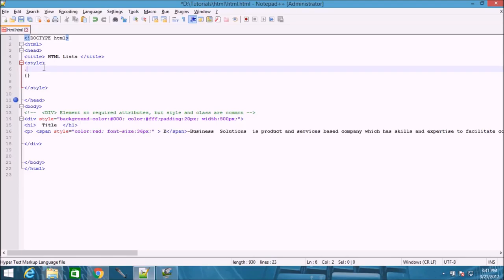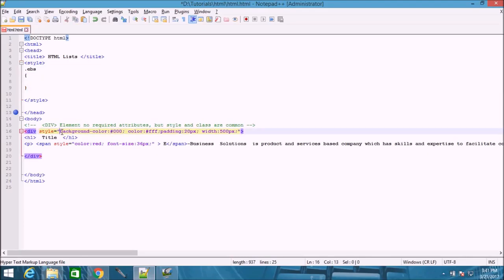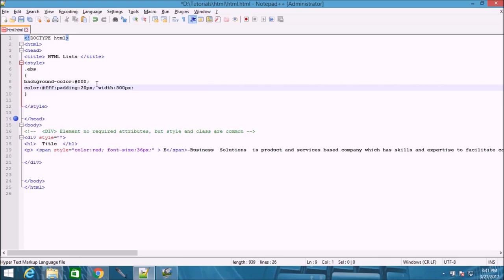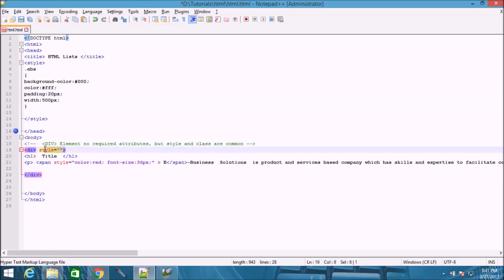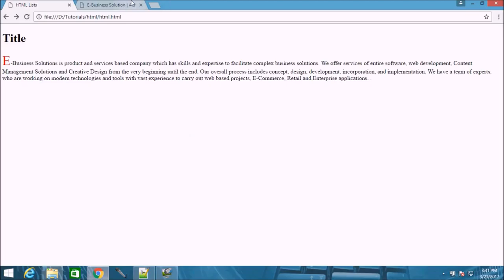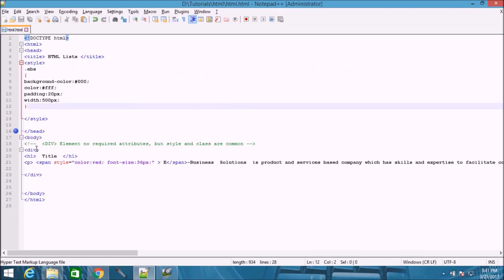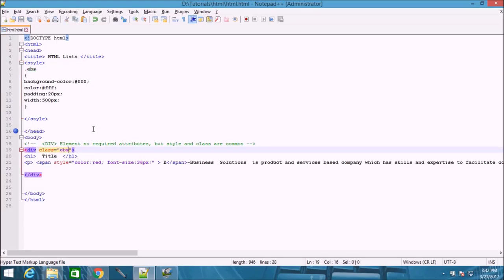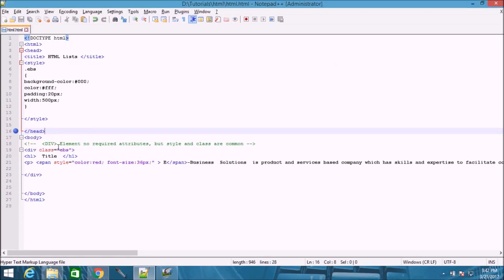learn html classes video tutorials video tutorials in Hindi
HTML Class

Class attribute makes it possible to define equal styles for elements with the same class name
Class attribute can also be used for inline elements :